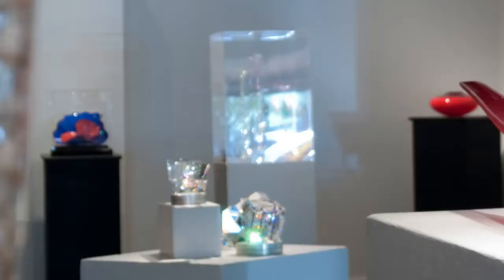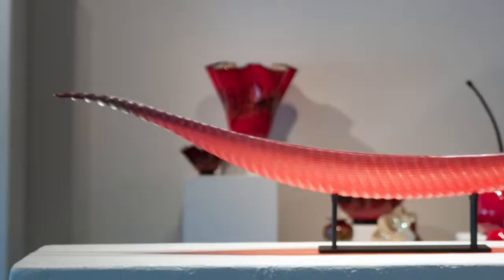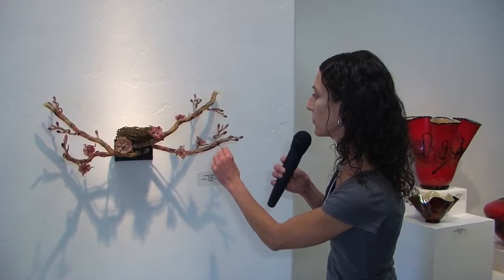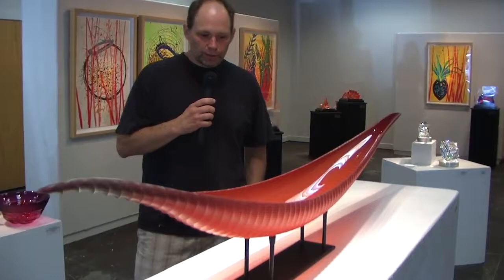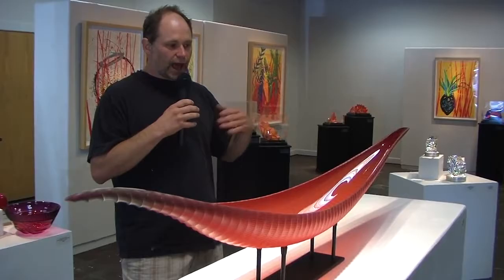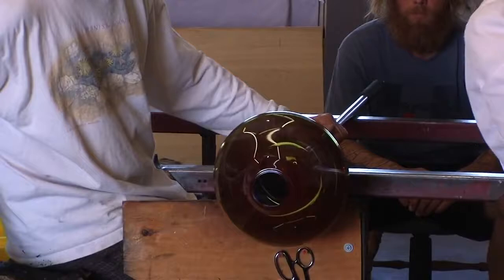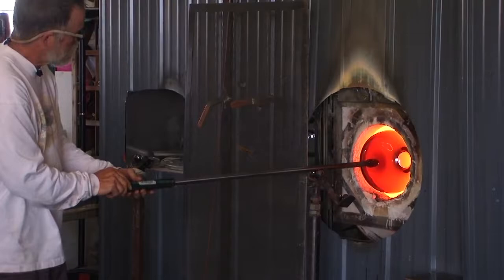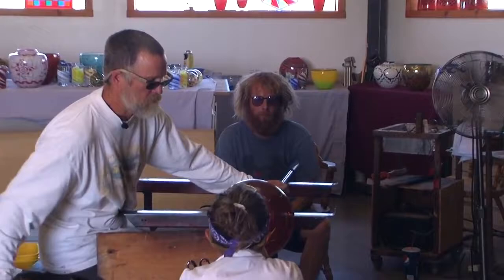Hot Contemporary Fine Art Glass Exhibition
Short video on a contemporary glass art exhibition at the Durango Arts Center in Durango, Colorado. August, 2012.